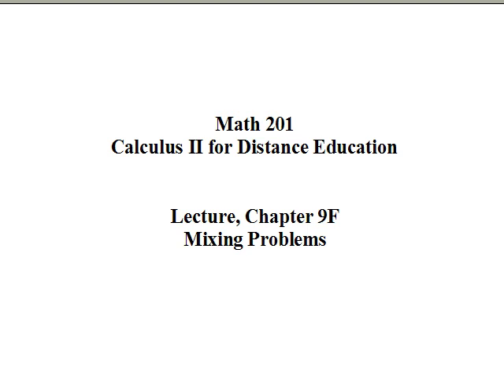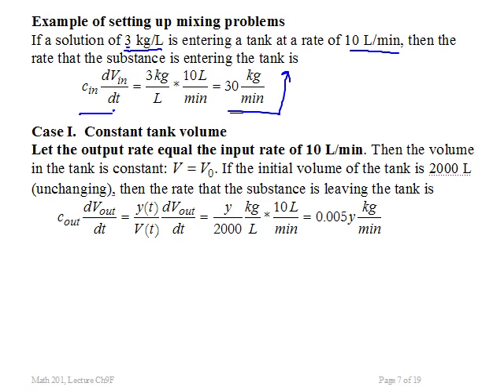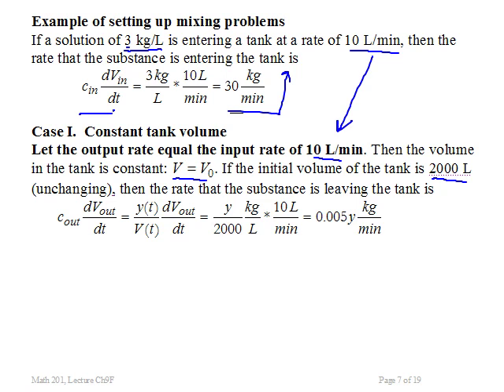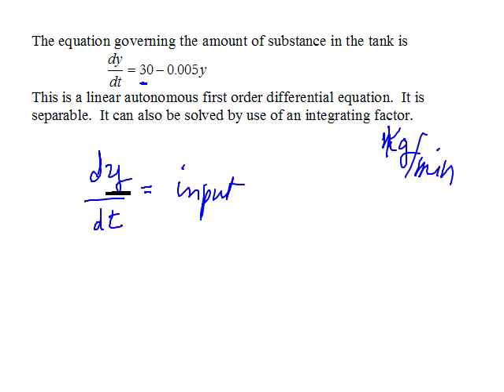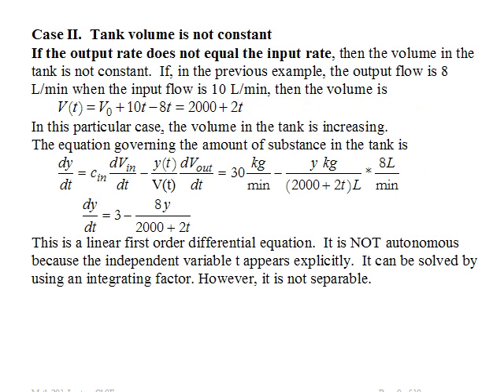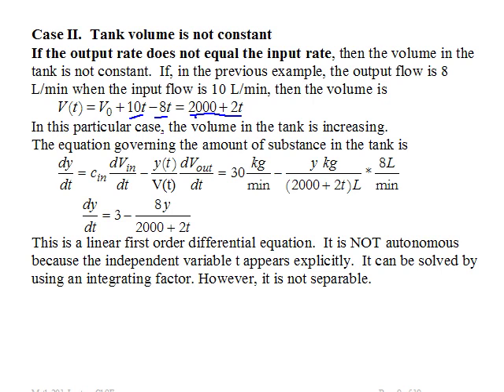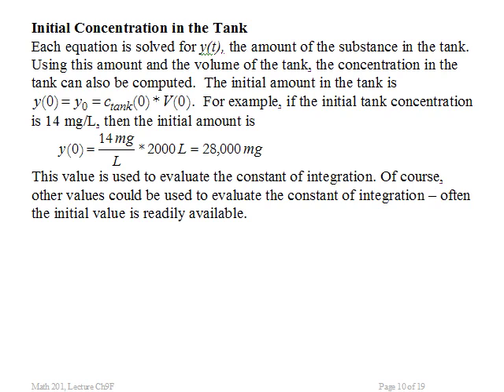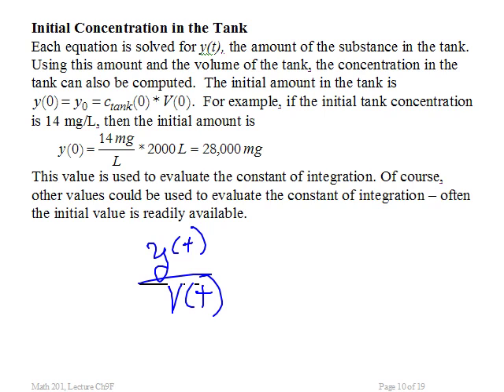Calculus II Ch 9f Setup for Mixing Problems